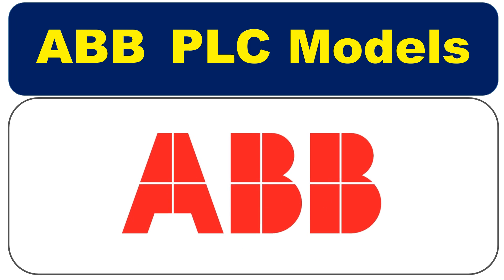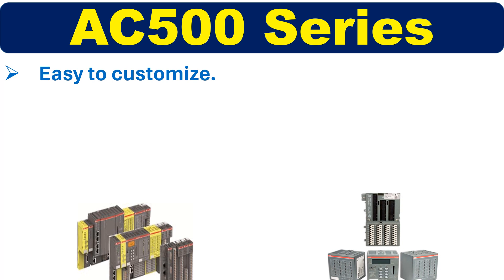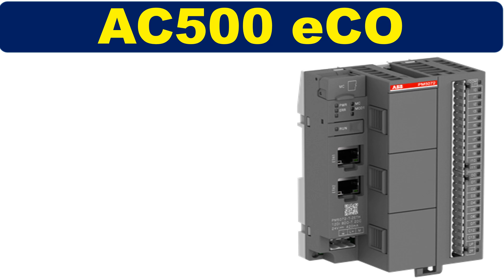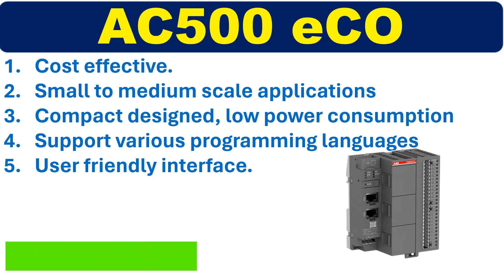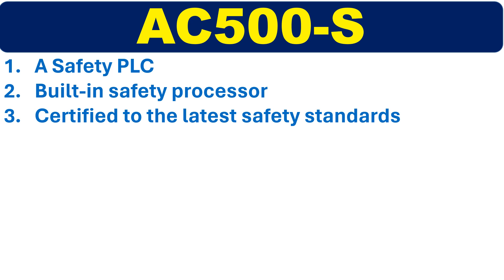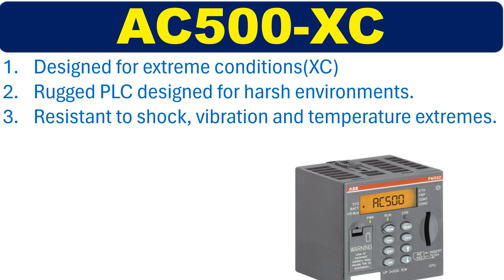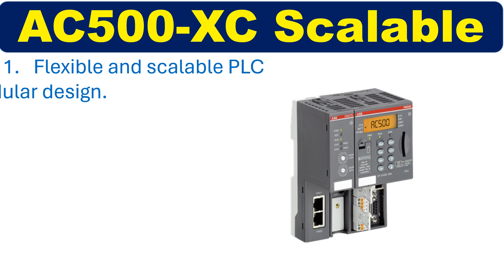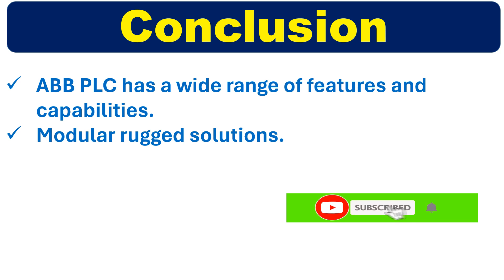Popular ABB PLC Models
In this video, we explore the most popular ABB PLC models used in industrial automation and process control. From compact solutions to high-performance systems, ABB PLCs are known for reliability, flexibility, and seamless integration with SCADA and DCS.

We’ll cover:
✅ Key ABB PLC series like AC500, AC800M, and Freelance
✅ Their applications in industrial automation
✅ Why ABB PLCs are widely used in process, manufacturing, and power industries

Whether you’re a beginner learning about PLC basics or an engineer working with automation systems, this video will give you valuable insights into ABB’s PLC lineup.